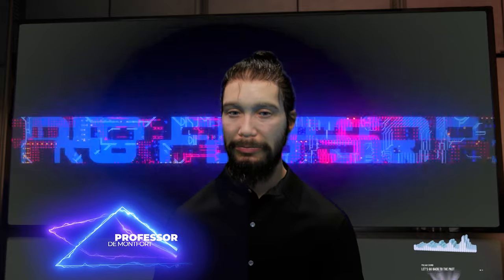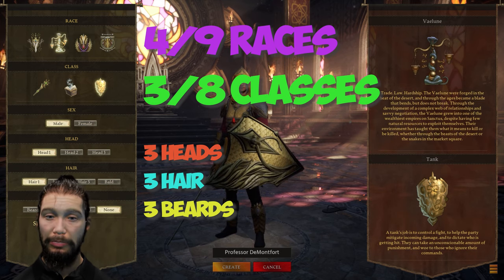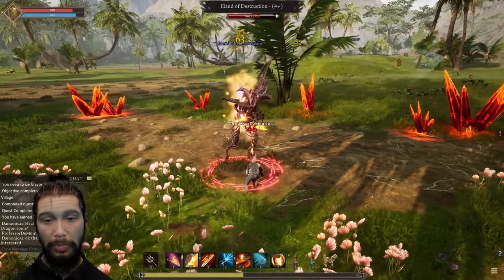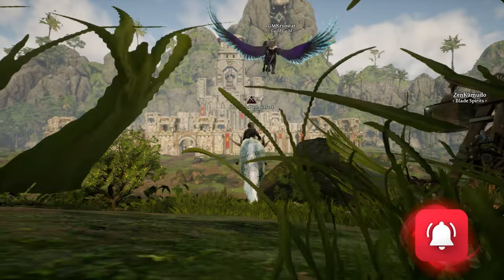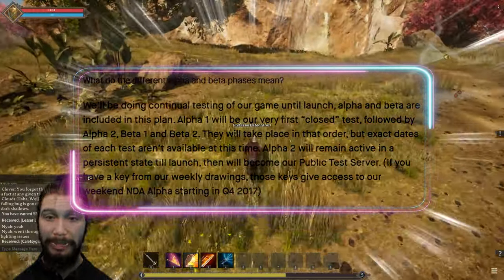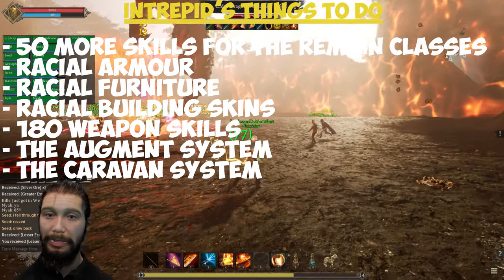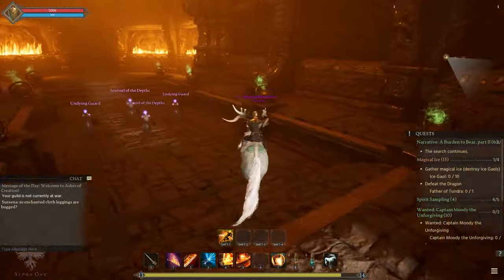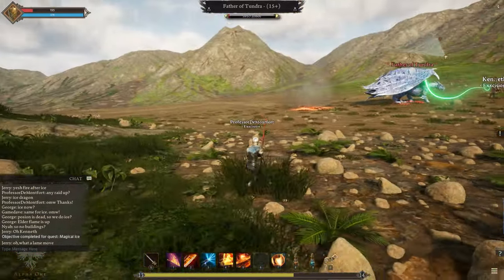The MOST disliked video review about Ashes of Creation Alpha 1 testing period.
Ashes of creation is an ambitious project from Intrepid Studios. The project is in development for almost 5 years so far. On the 14th of July, the Alpha 1 testing period was release without an NDA but behind a $500 paywall. I had the chance to experience all Alpha 1 had to offer, and I want to give my honest review about the game's current state. This video is the second part of the review and I present all the negative aspects of the game. If you are interested, please check out part 1 of my review, that I discuss all the positives I found.
AOC A1 had a few great aspects but many bad ones. In addition, Intrepid has to go through a massive list of things to do until the release. Despite the many problems, AOC is still the most promising MMORPG out there. Please, however, be well informed before you purchase any pre-order package. The full release is far away.

Chapters
00:00 Intro
01:12 New players' Experience
03:12 Questing
04:42 The Bugs' Domination
            05:00 Steven Vs V
07:36 Missing Content
           08:24 Mr Krabs aka Steven clip
           09:00 Intrepid's list of things to do
10:45 Bad Combat & Content
           12:51 Dungeons & Raid Bosses
13:53 Node System
17:40 My overall opinion about A1